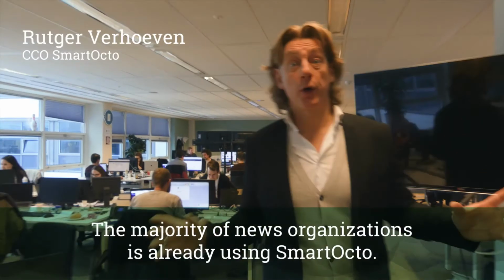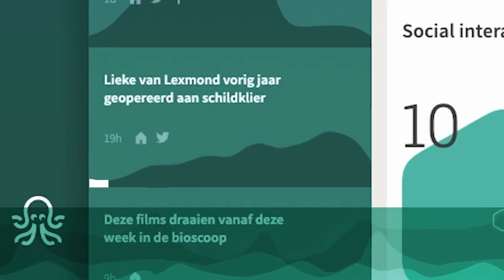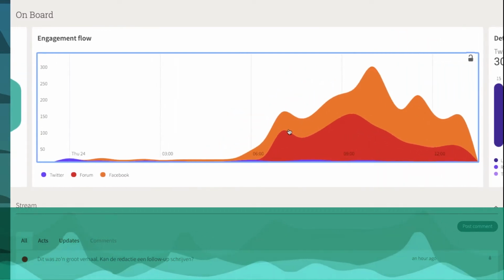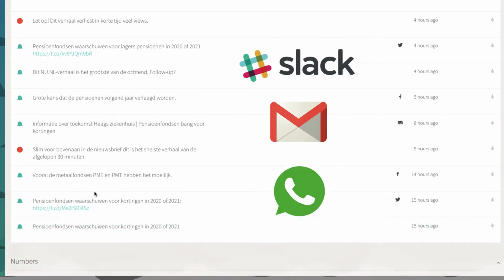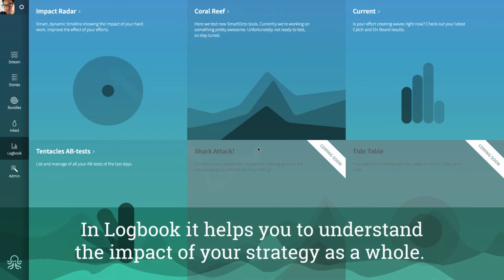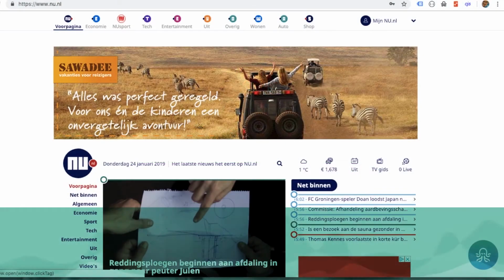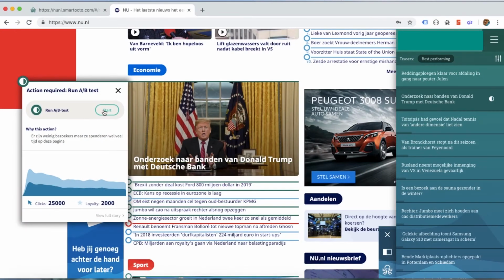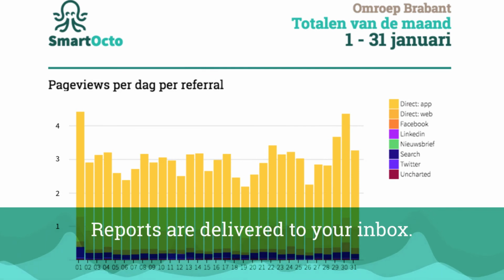SmartOcto all Features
All the features of SmartOcto explained at the newsroom of NU.nl